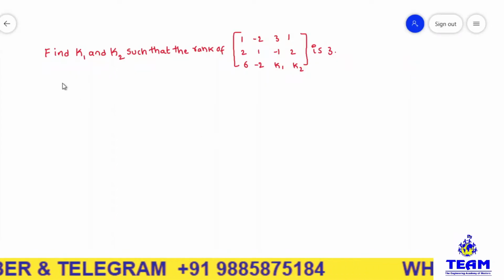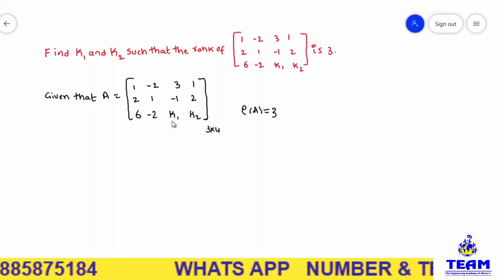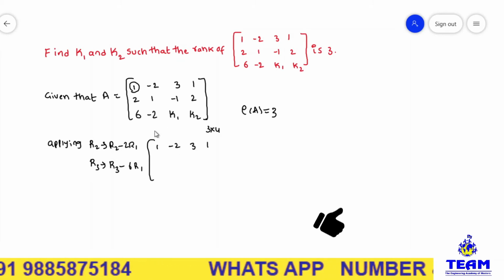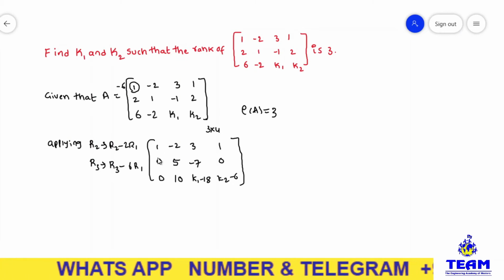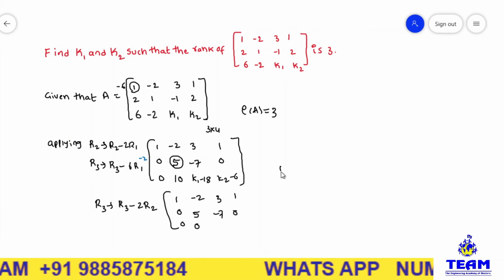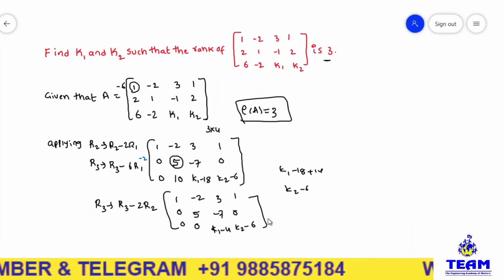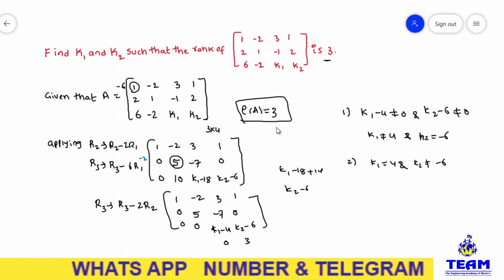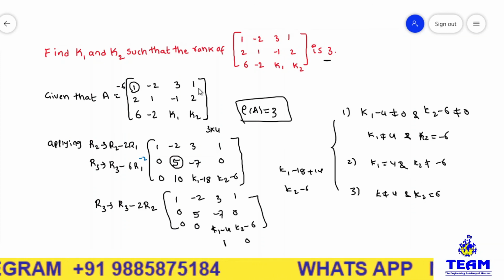Find The Matrix's Rank Using Echelon Form easily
Rank of matrix by Echelon form, # team education

TEAM Education
  • 3 hours ago

in this video we are discussing rank of matrix by echelon form